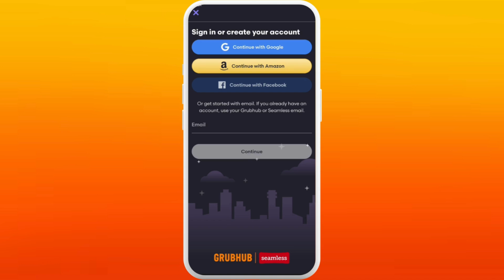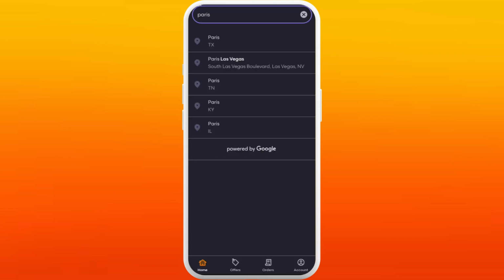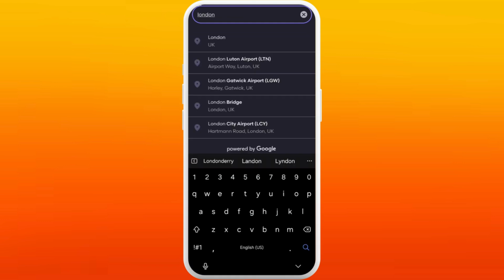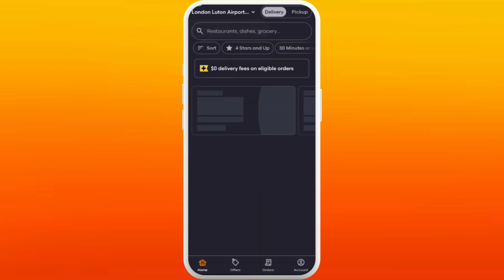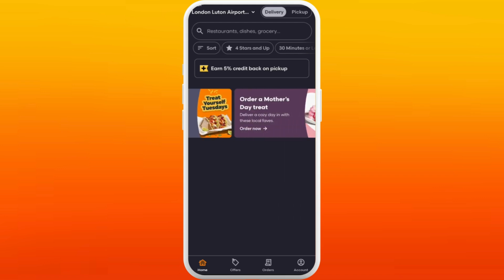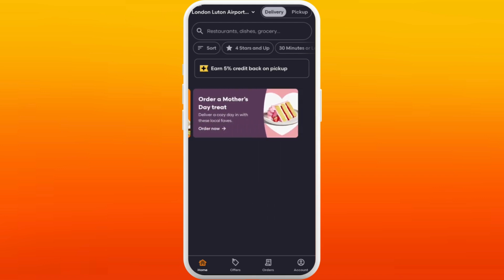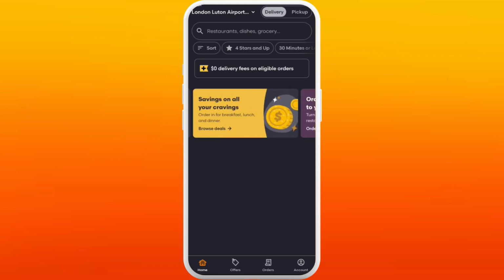How to Create Account in Grubhub 2025?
Effortlessly set up your Grubhub account in 2025 for seamless food delivery! In this tutorial, we’ll walk you through the step-by-step process of signing up on Grubhub to unlock exclusive deals, faster checkouts, and personalized restaurant recommendations. Whether you're a first-time user or switching from another service, this video will show you how to register using email, phone, or social media accounts, verify your details, and set up payment methods for instant ordering. Learn pro tips to customize your profile, enable notifications for special discounts, and troubleshoot common account creation issues. Start enjoying quick, convenient food delivery with your new Grubhub account today!